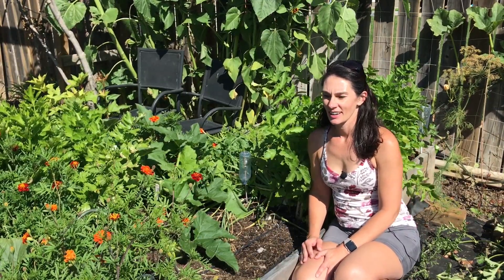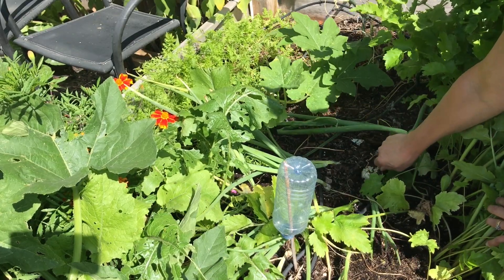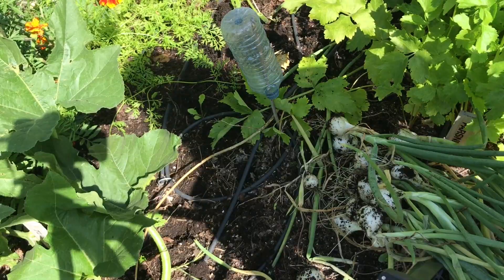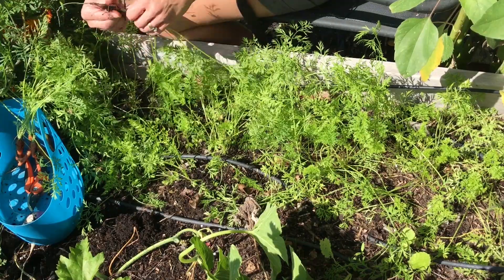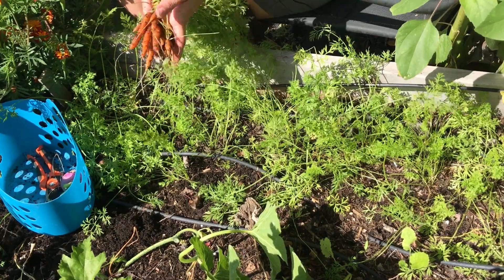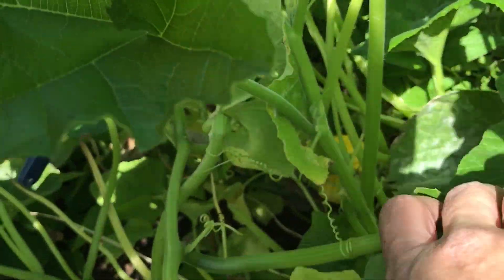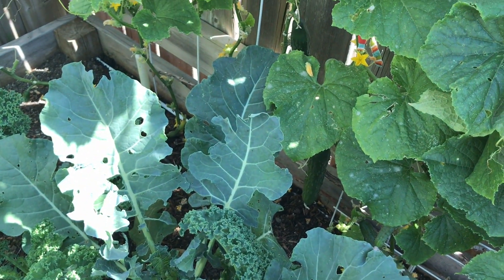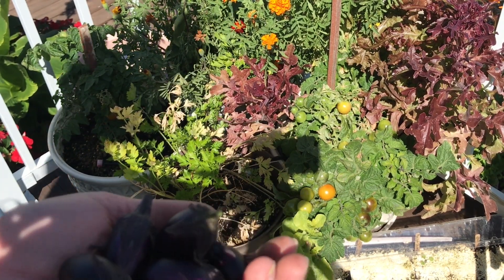Onion Harvest and More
Time to harvest the onions. There is always lots to do in the garden these days, so after the onion harvest, I picked a few more things and checked for some pests. Come along and check out what I'm harvesting this week.